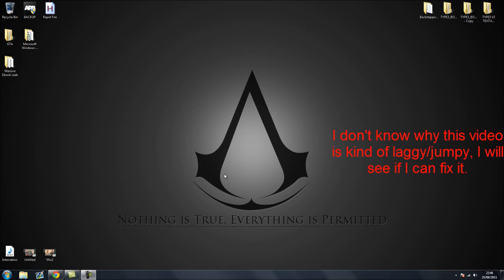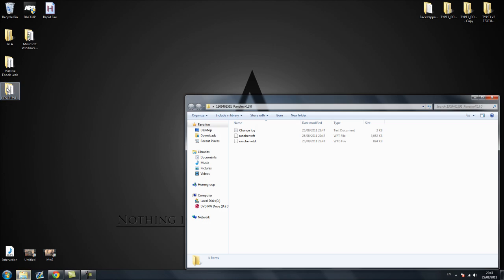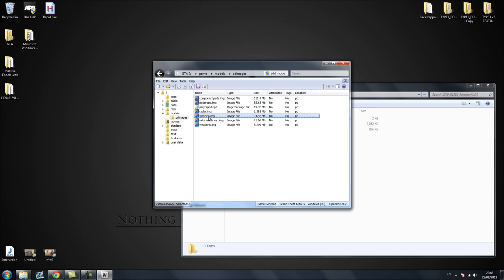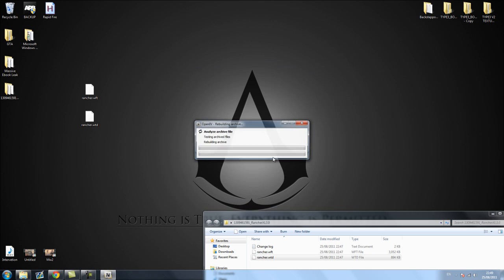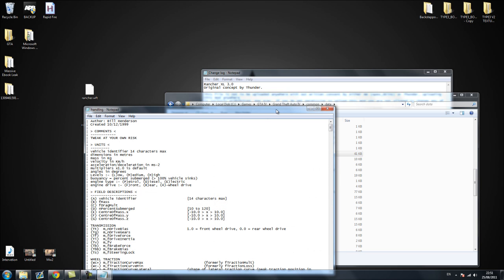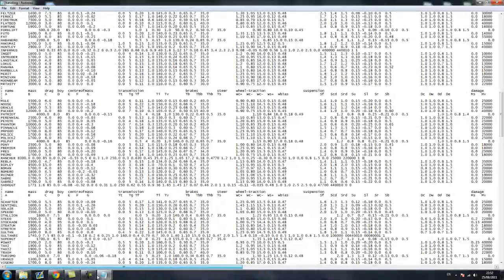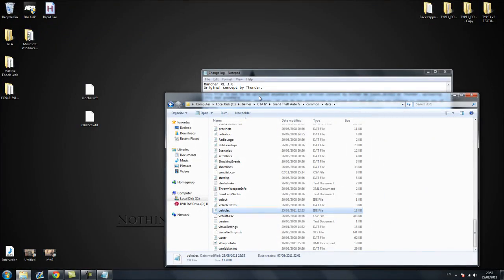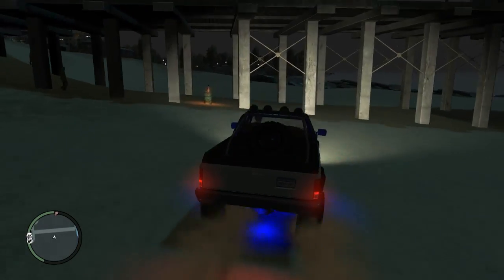How to mod GTA IV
A tutorial on how to install mods on GTA IV (press "Show more" for links)